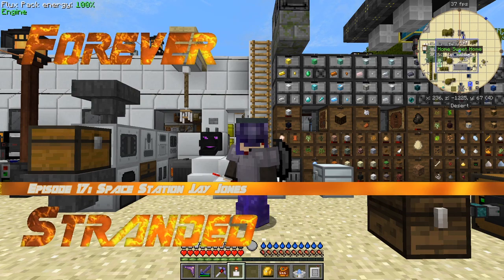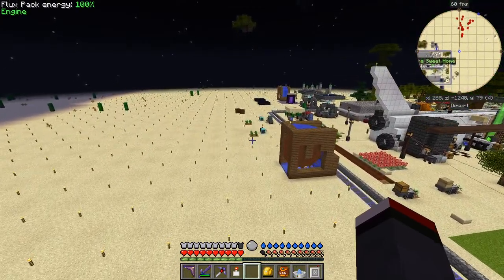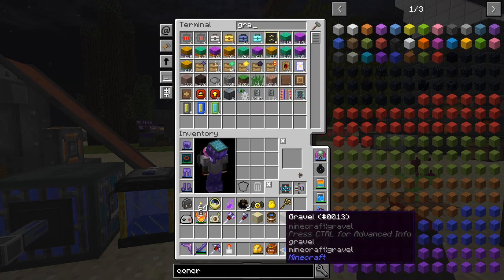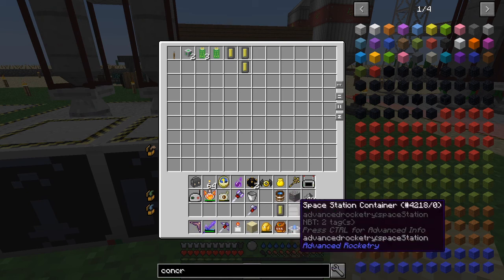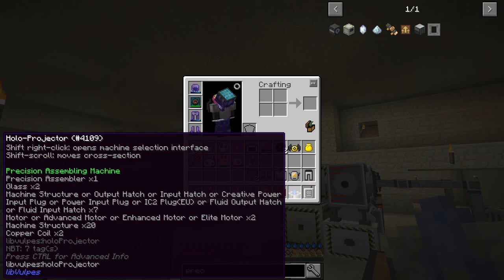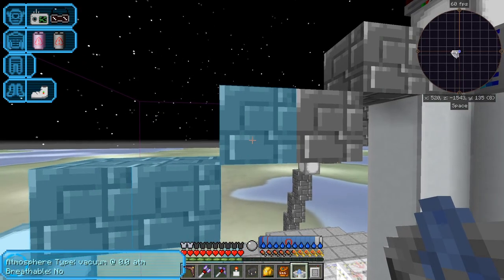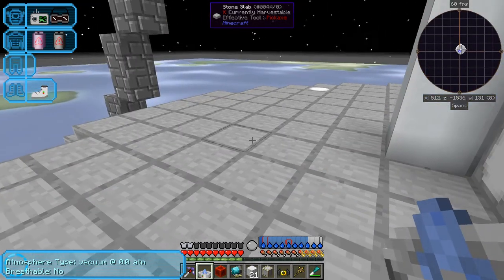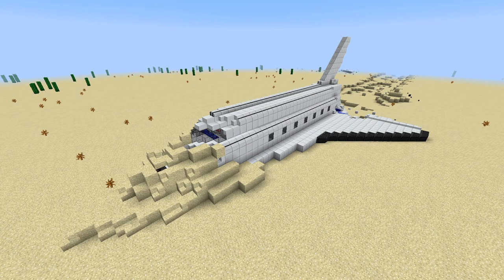Forever Stranded #17 - Advanced Rocketry Space Station - Jay Jones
In this episode we send the space stations Jay Jones into space. We also set up the Biome Scanner.

We also see some what the Quantum Quarry mines from the void.

This video is the my seventeenth episode of Forever Stranded, a series of the Mod Pack by GWSheridan. Surviving in this pack is quite a challenge.

source = "${source}"
AudioDub(V, audio)
return last

    sx = 460
    sx = 70
    sy = 574
    sy = 460
    font="Copasetic NF"
    font="Gin Rai Italic"
    font_size=45
    fadein_frames = 0
    fadeout_frames = 90
    align = 5
    title_frames = 150

    last++ending

    ConvertToYV12(interlaced=false)
    tweak(bright=10)

BlankClip(width=1280, height=720)

The clips are joined with this script:

joinduration=60
marbleradius=12
Import("D:\dxtory\foreverstranded\common.avs")
video1=Import("D:\dxtory\foreverstranded\foreverstranded-0060.avi.avs")
video2=Import("D:\dxtory\foreverstranded\foreverstranded-0061.avi.avs")
video3=Import("D:\dxtory\foreverstranded\foreverstranded-0062.avi.avs")
video4=Import("D:\dxtory\foreverstranded\foreverstranded-0063.avi.avs")
video5=Import("D:\dxtory\foreverstranded\foreverstranded-0064.avi.avs")
video6=Import("D:\dxtory\foreverstranded\foreverstranded-0065.avi.avs")
video = video1 ++ video2
video = TransMarbles(video, video3, joinduration, marbleradius, drop=false)
video = TransMarbles(video, video4, joinduration, marbleradius, drop=false)
video = TransMarbles(video, video5, joinduration, marbleradius, drop=false)
video = TransMarbles(video, video6, joinduration, marbleradius, drop=false)
MakeVideo(video, "Episode 17: Space Station Jay Jones")